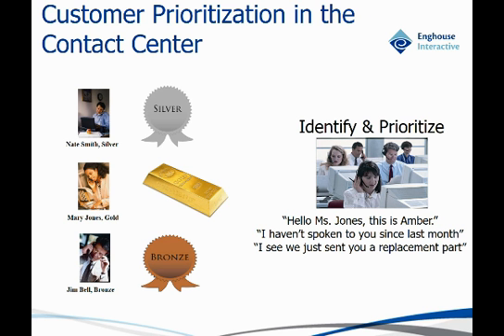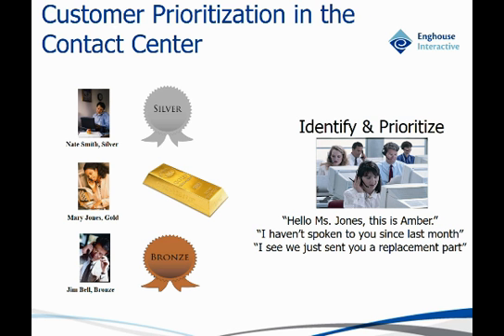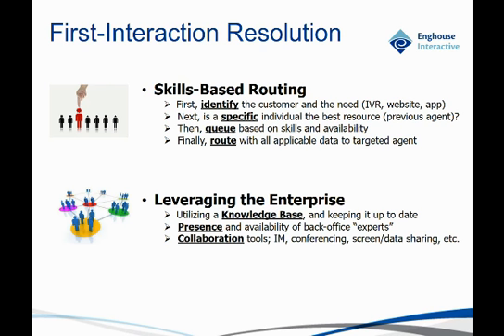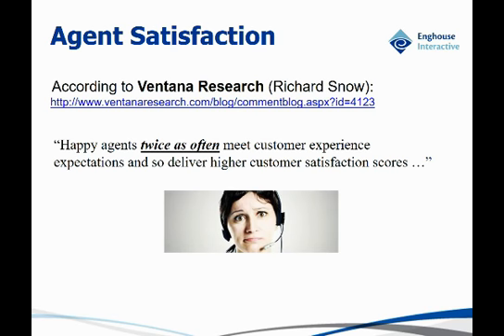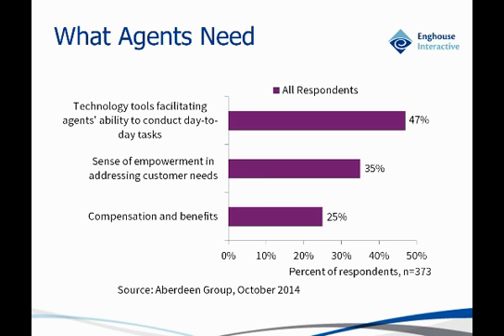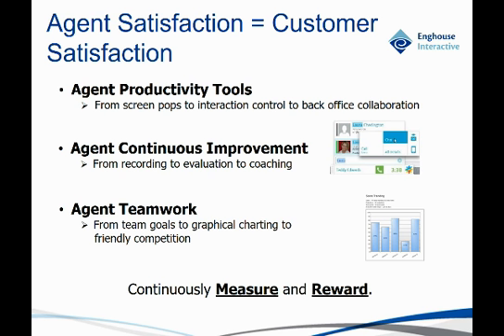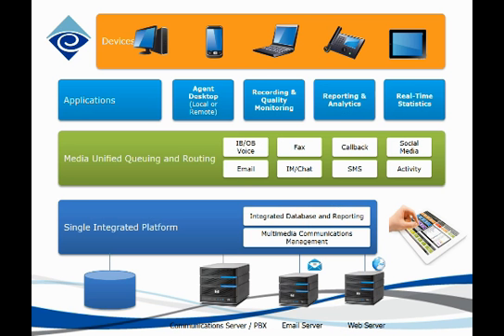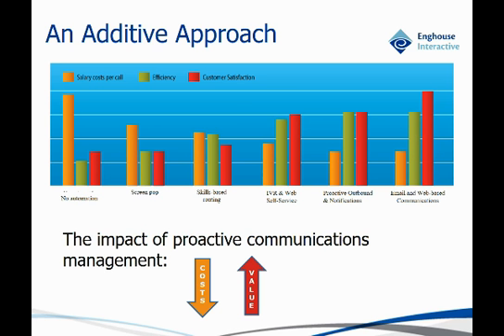6 Contact Center Best Practices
The contact center is there to serve the customer. How do you interact with the valuable customers? Are customers encountering a simple to use interaction? Are you successful with first interaction resolution? Agents are a valuable asset. How well are the agents supported? What should be measured when evaluating the contact center effectiveness?
These and other considerations are presented in this EDUcast recorded with John Cray, VP Product Management at Enghouse Interactive and Gary Audin. The EDUcast explores the best practices that should be adopted by a contact center that produces a highly effective site that will satisfy both customer and agent requirements.

What you will learn in this EDUcast
 The Role of the Contact Center
 Six Best Practices
 Best Practice Value
 Customer/Agent Interaction
 Metrics for the Contact Center

A very useful companion resource is the “Best (and Worst) Practices in Customer Communications”
Enghouse Interactive delivers technology and expertise enabling customers of all PBX platforms to successfully manage multimedia interactions through effective solutions that support collaborative calls, emails and chats. We develop the most comprehensive portfolio of customer interaction management solutions. Core technologies include contact center, attendant console, predictive outbound dialer, knowledge management, IVR and call recording solutions that support any telephony environment, on premise or in the cloud.